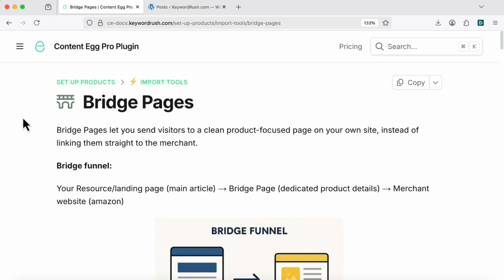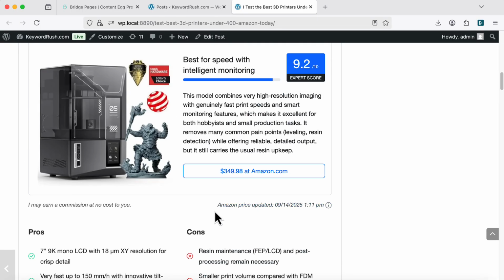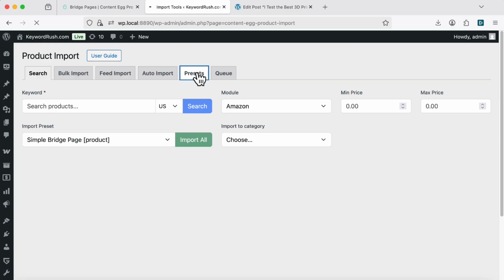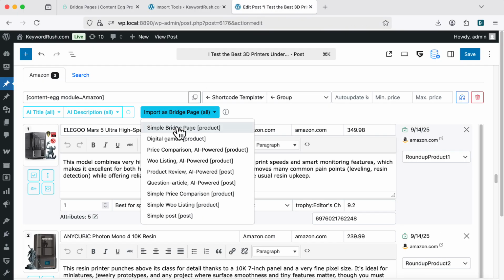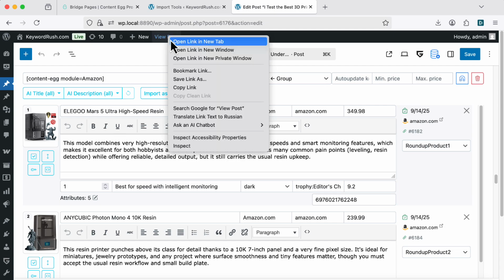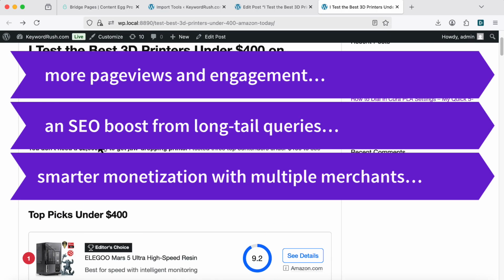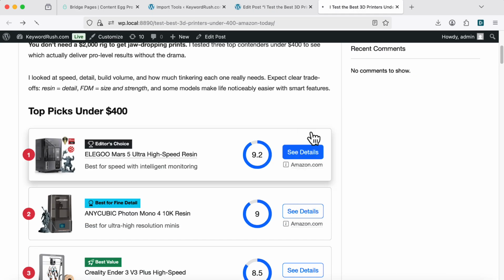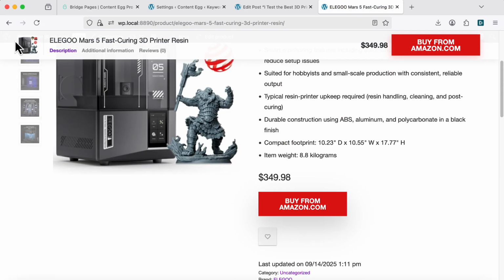Get More Pageviews with Bridge Pages (Content Egg + AI Tutorial)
This step-by-step WordPress guide shows how to auto-create product pages that boost SEO, keep users on-site, and convert smarter with WooCommerce and Amazon Associates.

You’ll learn
• How to create them automatically with Content Egg
• How to set presets, AI prompts, and shortcodes
• How to track imports and update button text

Why Bridge Pages
• More pageviews and engagement
• Extra long-tail search traffic

Note
Some users want to buy fast. Keep top product blocks linked direct to the merchant for speed, and use Bridge Pages for deeper sessions.